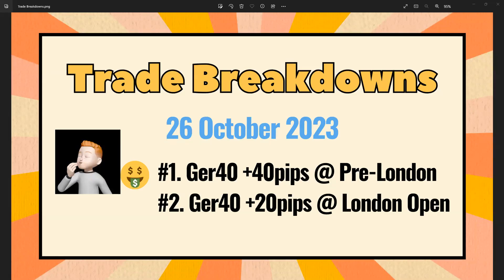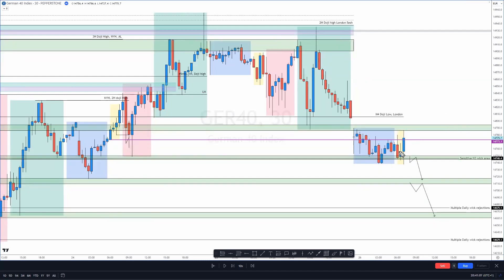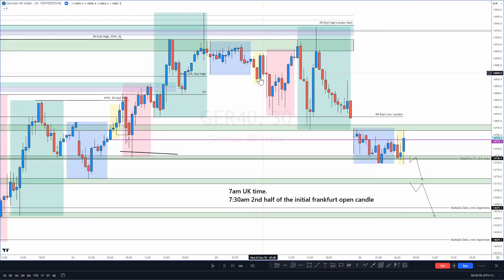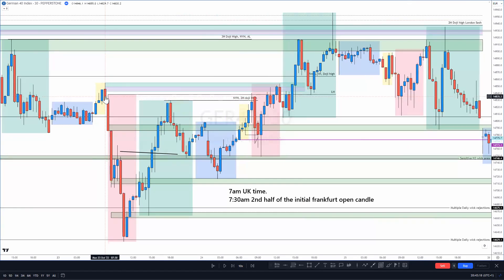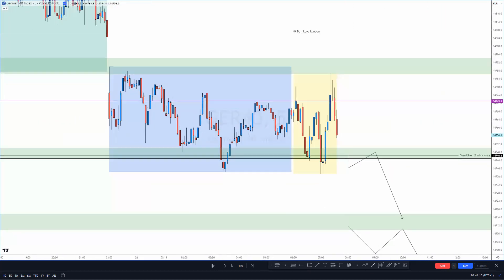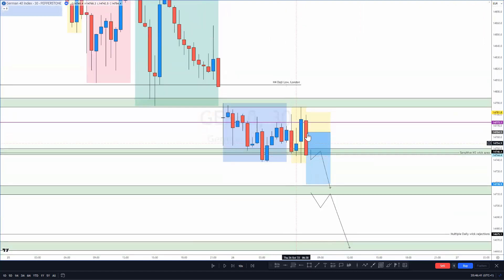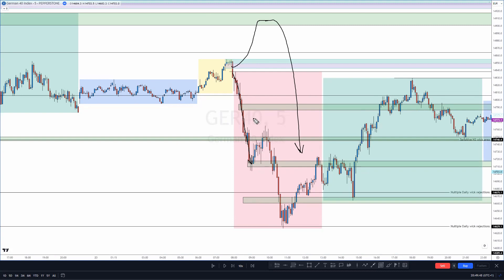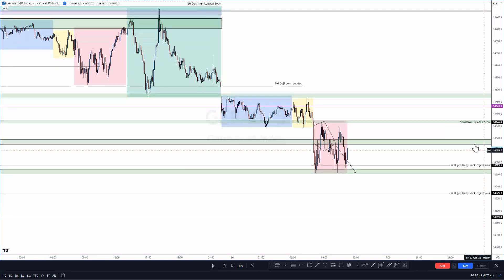Trade Review 26 Oct 2023. 60 pips today on GE40. Also Weekly progression update. Enjoy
Currency, Indice, & Commodity Trading. Snippets from the live streams where trade was taking live with Signal provided. HaydosFX is helping lots of students with it's educational material to find consistency when approaching trading.